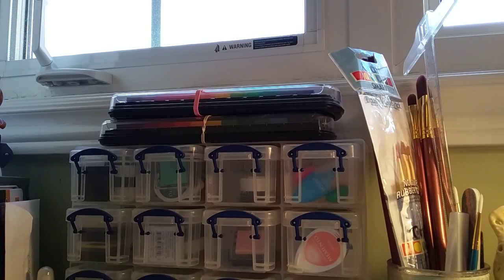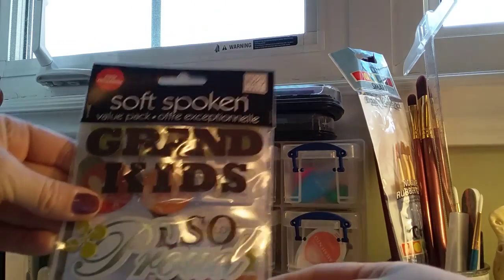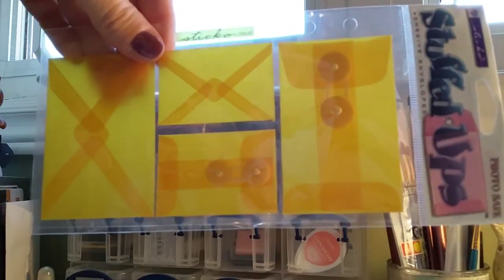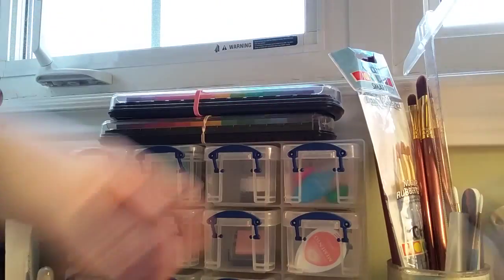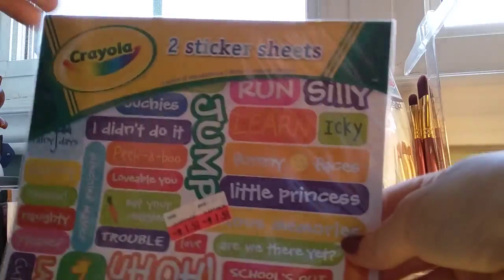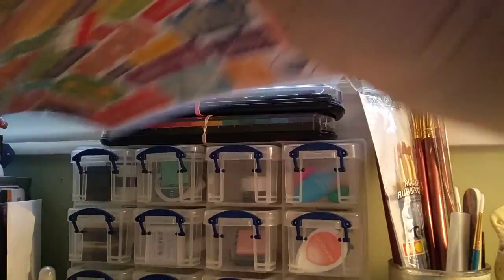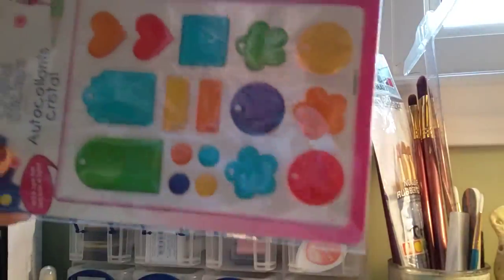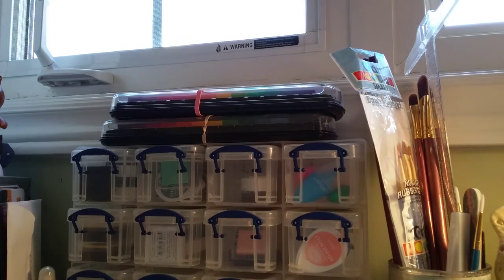Destash sticker lot #3..sold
Can..45.00  USA 50.00